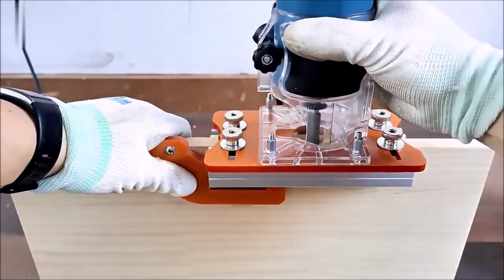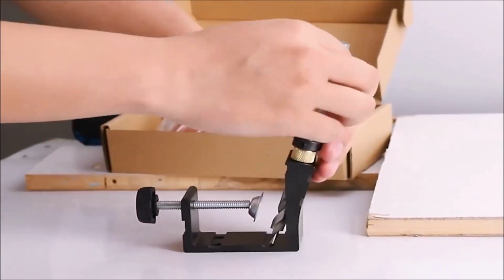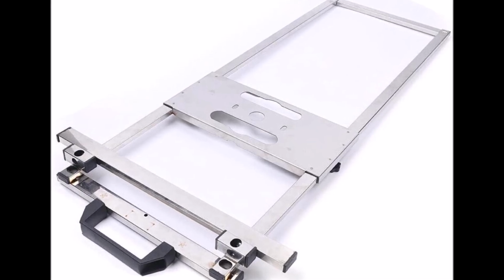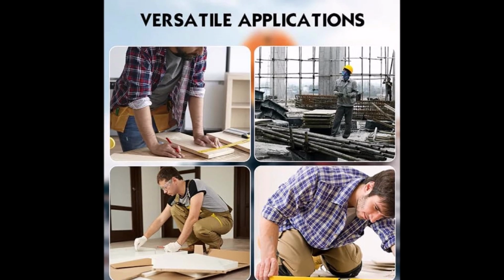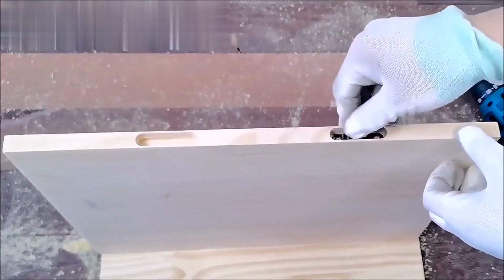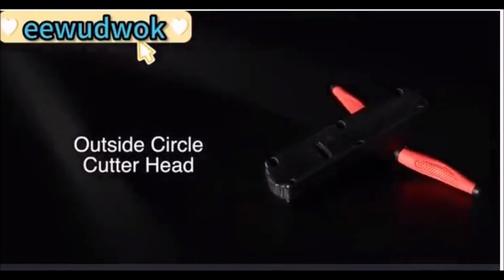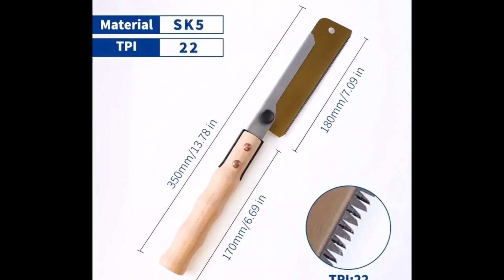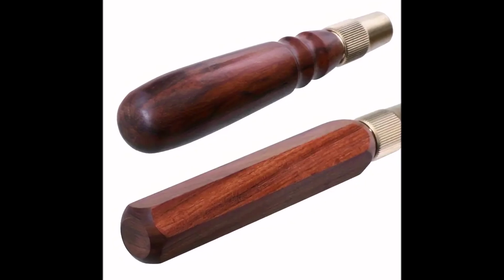Woodworking Made EASY With These DIY Tools!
Want to take your woodworking skills to the next level without breaking the bank? Look no further! In this video, we'll show you the top DIY tools that will make woodworking a breeze. From clever jigs to simple yet effective clamps, we'll cover it all. Whether you're a beginner or a seasoned pro, these DIY tools will help you work smarter, not harder. So, what are you waiting for? Let's get started and make woodworking easy and enjoyable!

1. PHALANX Rotary Tool 80 PCS Accessories 4000mAh Li-Ion Battery

2. 47Pcs Pocket Hole Jig Adjustable Punch Locator 15 Degree Angle Hole Drill Guide Kit High Precision Drill Punch Positioner for Carpenter DIY Joinery Work Woodworking Tool

3. 4" Circular Saw Trimmer Machine Stainless Steel Edge Guide Positioning Tool Electricity Saw Guide System for Wood Tile Working Silver

4. Precisionflex Angle & Arc Marking Tool

5. Portable Wood Workbench Woodworking Vise Clamps Hard Wood Work Bench, Superior Clamping

6. 2-in-1 Woodworking Router Table Insert Plate

7. Hand Planer for Woodworking-Wood Chamfer Plane Edge Corner Flattening Tool Bird Shap-Chamfering Bevel Planer DIY Edge Banding Trimmer W/ 6 Blades

8. 6pcs High-Quality Wood Drill Bit Set for Woodworking Tools and DIY Projects

9. RUITOOL 7-Inch Japanese Hand Saw - SK5 Steel, Flexible Blade with Comfort Grip Wood Handle for Precision Woodworking

10. 5pcs High Carbon Steel Wood Saw Set - Coarse/Fine Tooth Jigsaw Blade with Wood Handle Replaceable Saw Blade for Cutting Wood Plastic DIY Craft Woodworking Tools